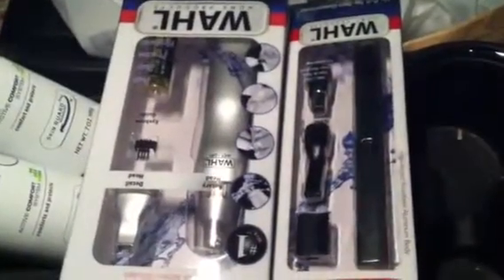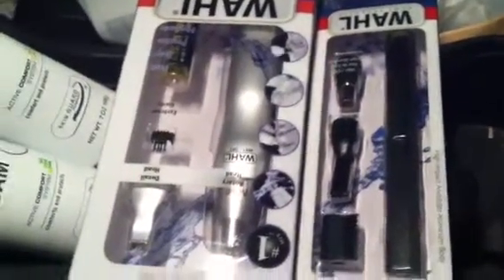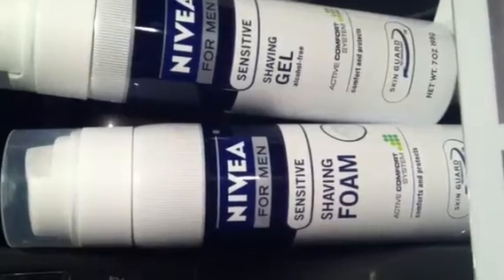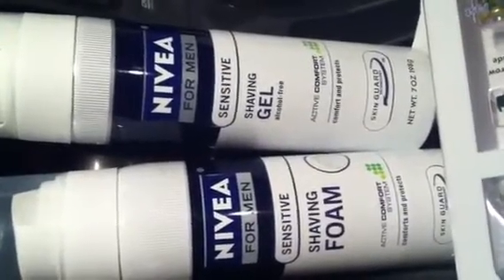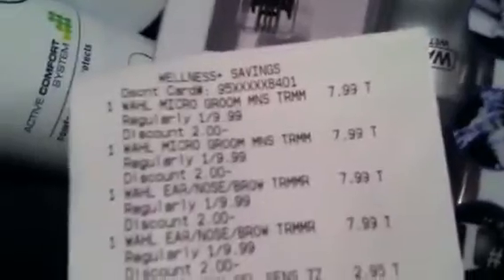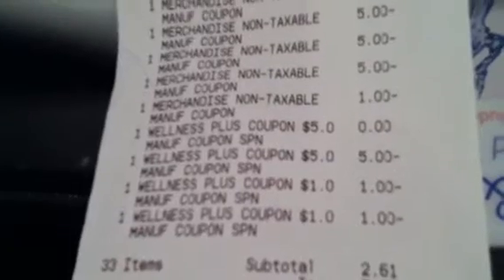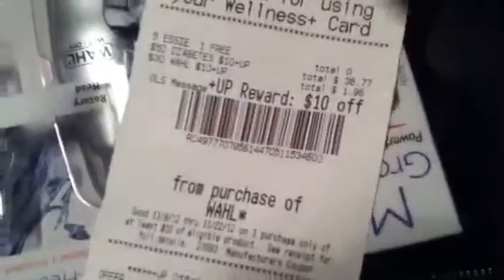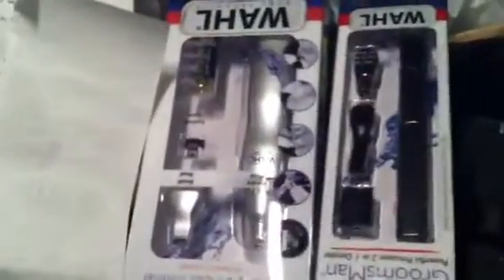Rite aid haul - cheap men's gifts with overage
Wahl trimmers buy 30.00 get 10.00 up. 4@ 7.99. (gold)

6- Nivea foam shaving gel 1.99 used 3.00 in ad qpon

3- shaving gel 2.95 gold